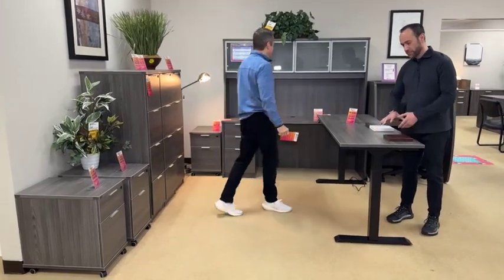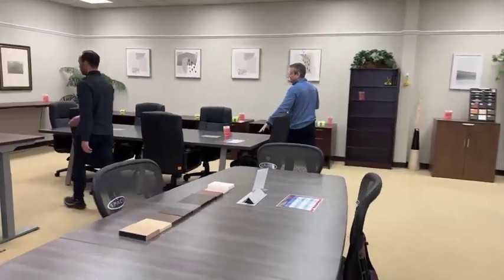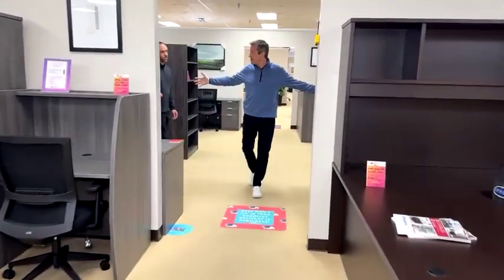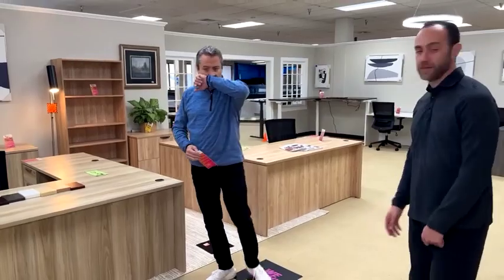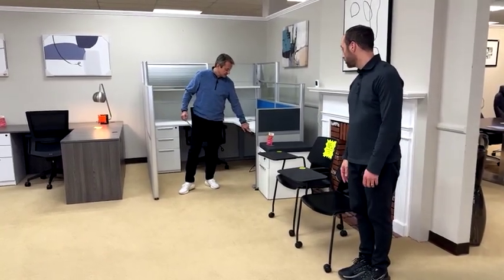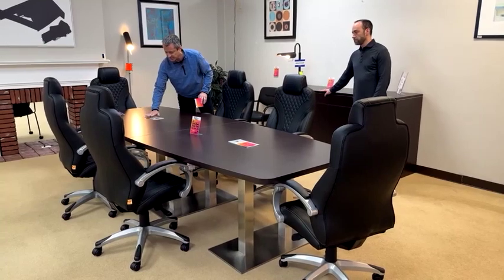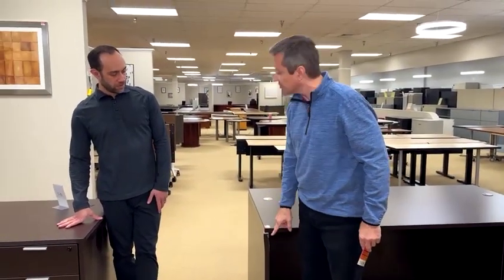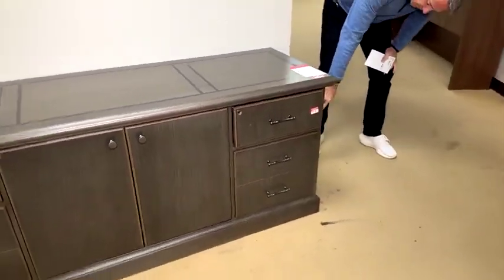01/02/2024 Office Furniture Liquidations Live Video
Save money by choosing new furniture with used furniture for a blended great deal!